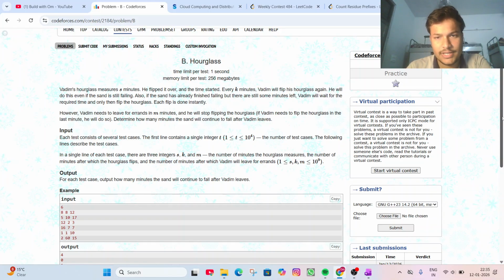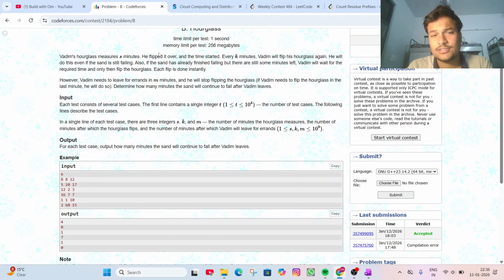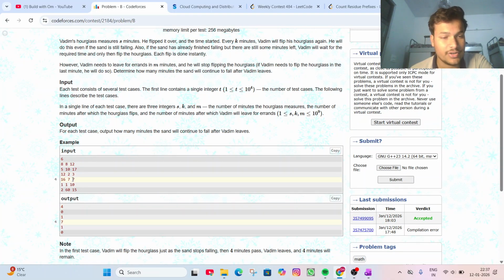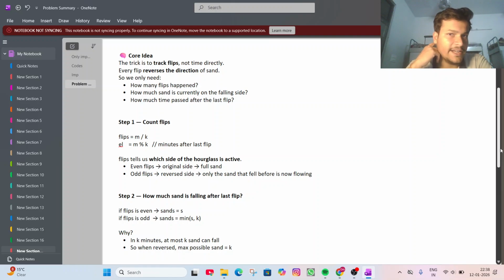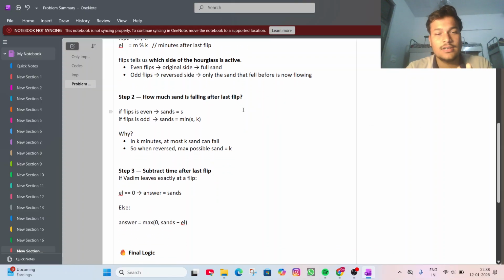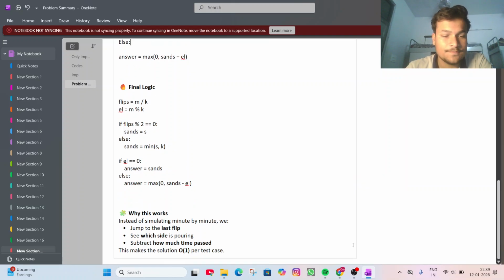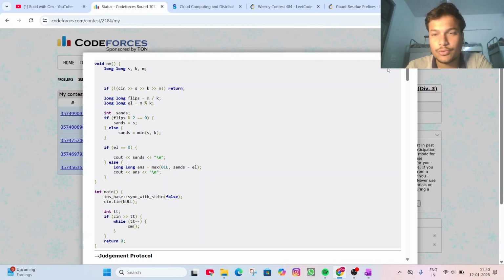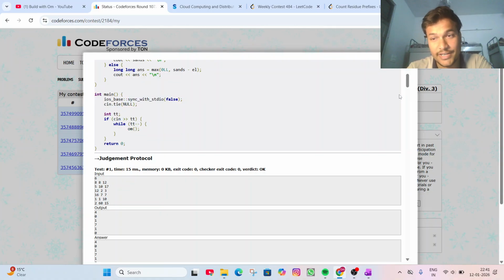CODEFORCES ROUND 1072 DIV 3 (PROBLEM B)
In this video, we solve the Codeforces problem “Vadim’s Hourglass”, a tricky simulation + math problem where an hourglass keeps flipping every k minutes, even if the sand hasn’t finished falling.

Vadim leaves after m minutes, and our goal is to determine how much sand (time) is still left falling after he leaves.

This problem looks confusing at first, but once you break it into cycles and parity of flips, it becomes very simple.

• How periodic flipping affects remaining sand
• How to avoid full simulation for very large values (up to 10⁹)
• How to use modulo & parity to track hourglass state
• How to think in time blocks instead of minute-by-minute simulation

🔍 Key Idea

We don’t simulate every minute.

We calculate:

How many full k-minute intervals have passed

Whether the hourglass is currently normal or flipped

How much sand is still inside when Vadim leaves

Then we subtract the extra time that passes after the last flip to get the final answer.

💻 C++ Implementation Used

⏱️ Complexity

• Time: O(1) per test case
• Space: O(1)

This problem teaches you:

How to convert a simulation problem into a math problem

How to think in cycles

How to handle huge inputs without brute force

These ideas are used a LOT in Codeforces and interviews.

If you’re grinding Div-3 and Div-2 contests, this kind of logic will boost your rating fast 🔥
Like 👍 | Share 🔁 | Subscribe 🚀In this video, we solve the Codeforces problem “Vadim’s Hourglass”, a tricky simulation + math problem where an hourglass keeps flipping every k minutes, even if the sand hasn’t finished falling.

🔍 Key Idea

💻 C++ Implementation Used
⏱️ Complexity

• Space: O(1)